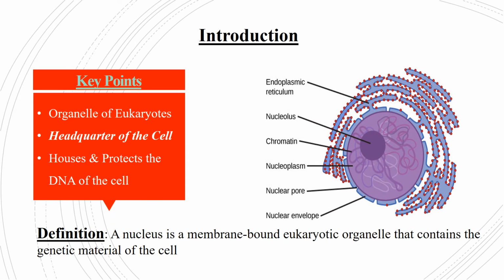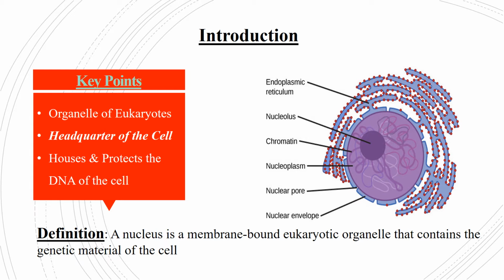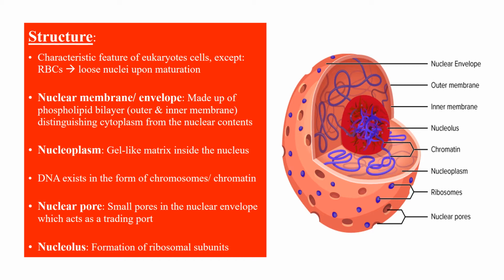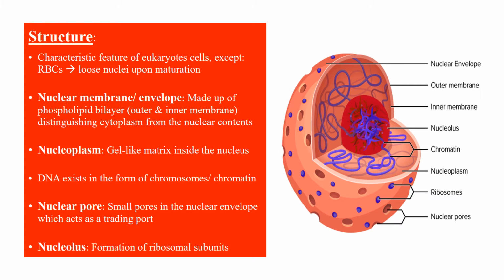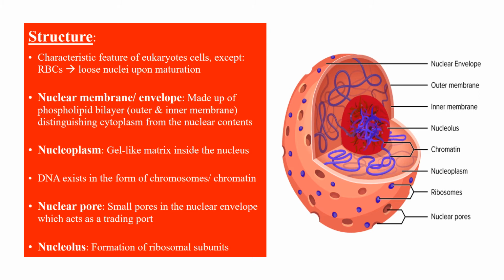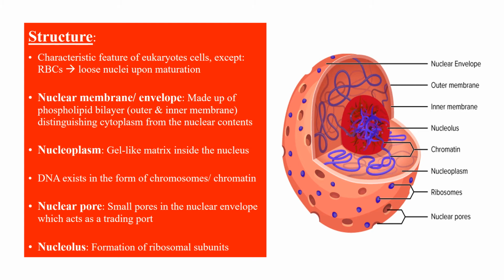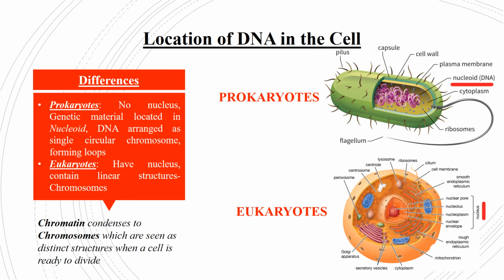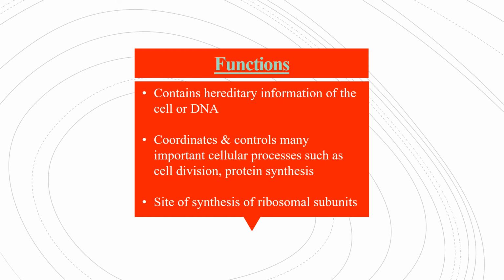Nucleus Structure and Function | Nucleoid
Welcome to Node of Biology

This video provides a detailed explanation of the Nucleus.